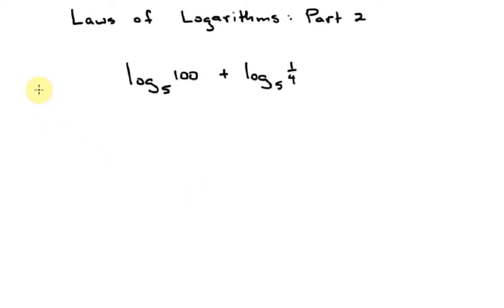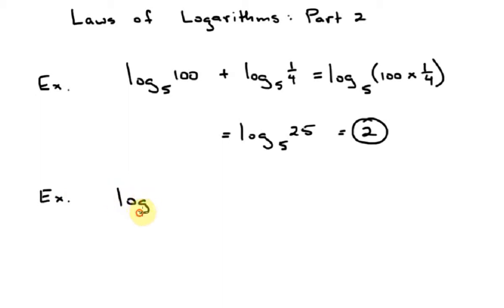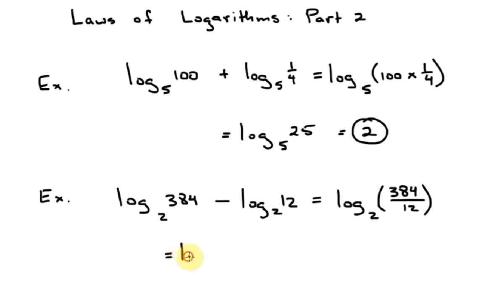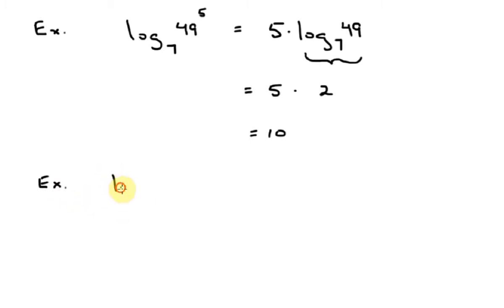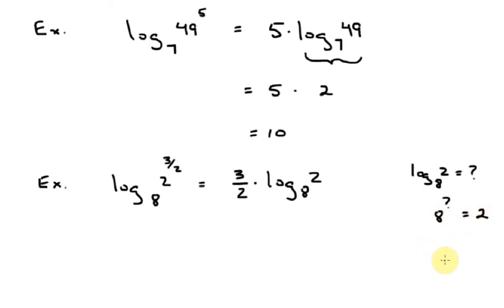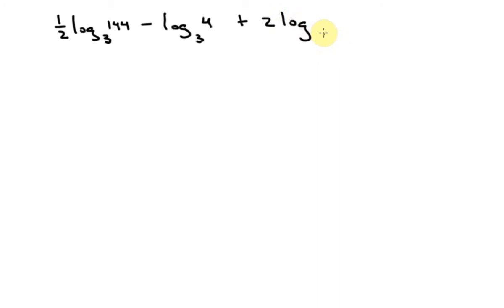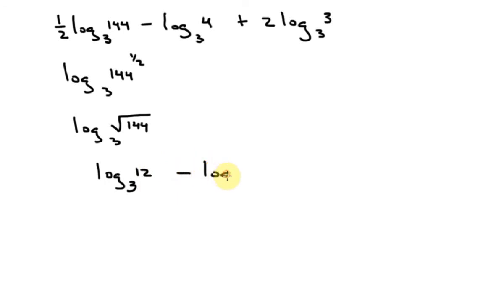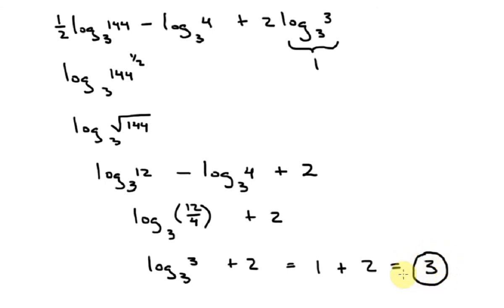Laws of Logarithms - Part 2